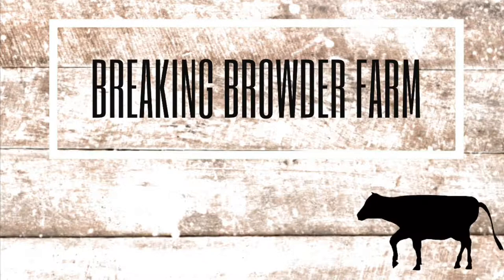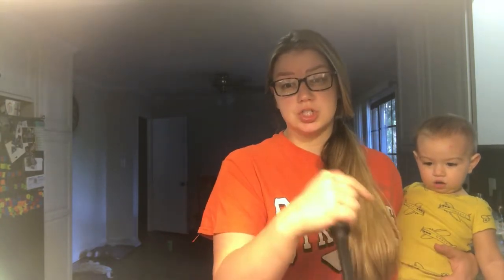20 Ways to Cook EGGS | Abundance of eggs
20 ways + 2 bonus ways to use eggs if you have an abundance... or just in general 22 ways to use/ cook eggs.

1. Scramble
2. Omelet
3. Poached
4. Baked
5. Boiled
6. Egg Muffin Cups
7. Casserole
8.Fried
9. Over Easy
10. Eggs in a Basket
11.Egg Salad
12. Deviled Eggs
13. Quiche
14. Breakfast Quesadillas
15. Egg Drop Soup
16. Egg Sandwich
17. Fried Rice
18. Cakes / Brownies
19. Freeze
20. Breakfast Burrito

Bonus
21. Give them away
22. Sell them